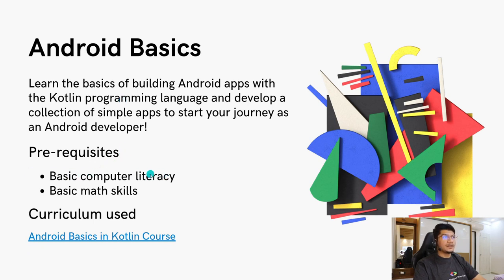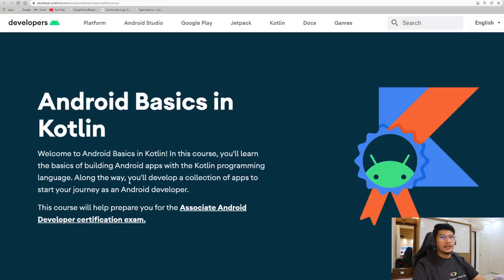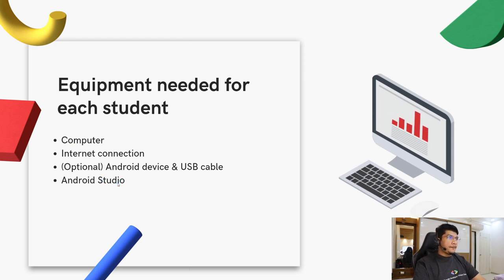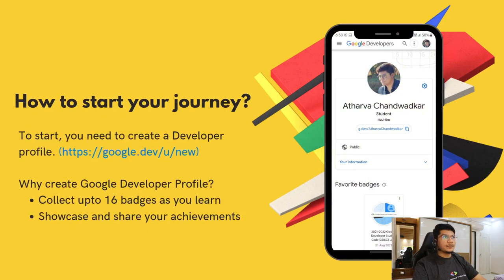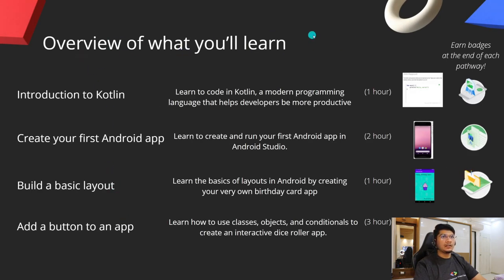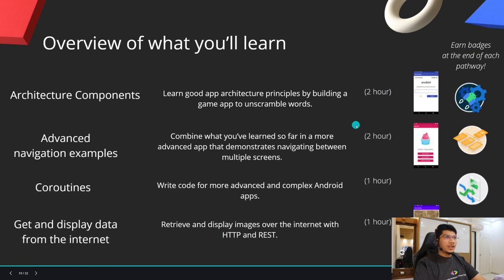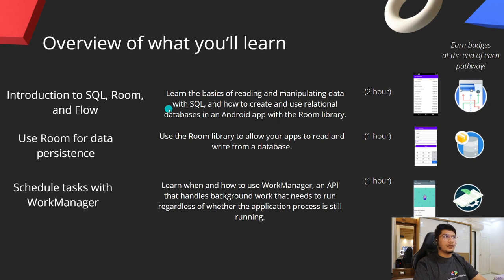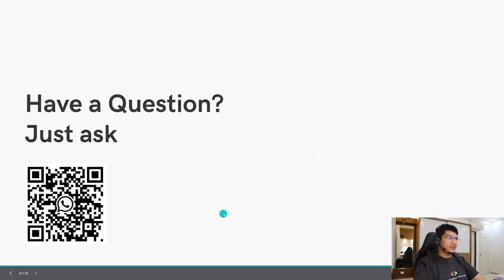Android Study Jams Info Session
Welcome to Android Study Jams 2021 by GDSC GES-COENGG

Android Study Jams are community-organized study groups
for people to do hands-on learning for Android app development.
Android Basics is a series of sessions focused specifically on learning how to build Android apps without prior Android experience.

IMP Links:
1. Create your Google Developer profile